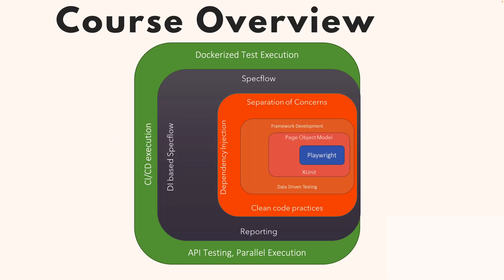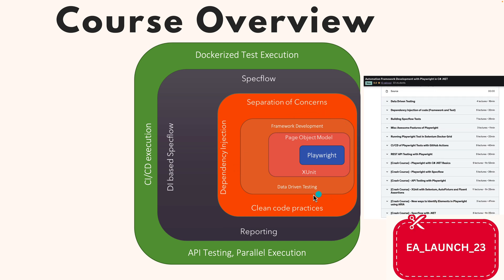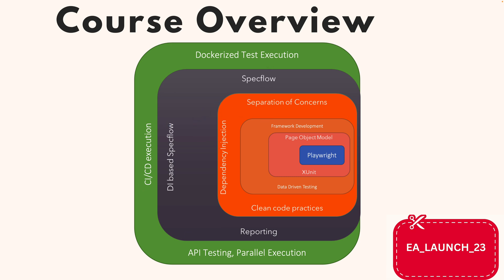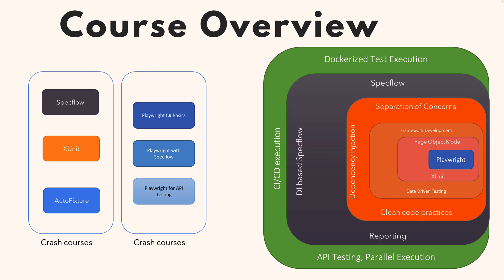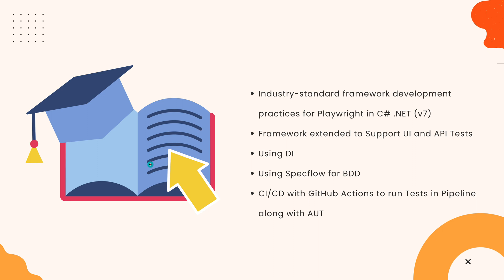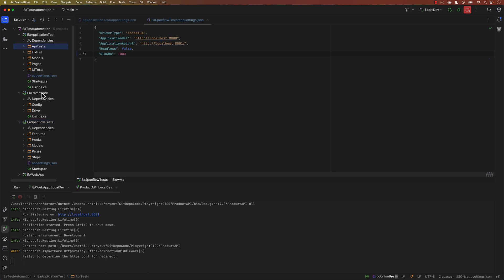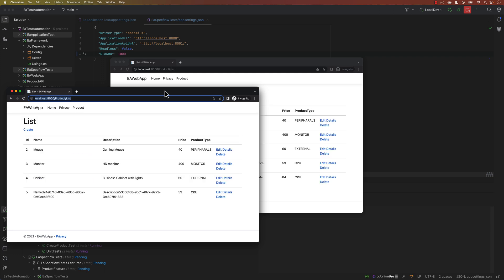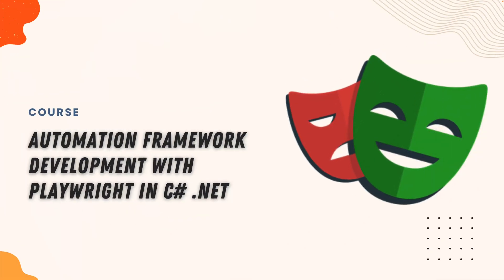Automation Framework Development with Playwright in C# .NET - Course Introduction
[Promotion Content]
This video is about my new course launched on Udemy Platform on Automation Framework Development with Playwright in C# .NET.

Automation framework development with Playwright in C#.NET  is an advanced course designed to address End-to-End test framework development with clean coding and SOLID patterns in place.
The curriculum of this course is designed not just by randomly choosing some of the topics that I know, the course has evolved over a period (15+ years) by giving training to more than 270,000+ professionals (both online and corporate training) and working in automation testing field 15+ years now
Hence the course is a much-refined version, meaning the course won't deviate from the topics it is meant to be.
The course includes all the source codes which we will discuss in the course, hence one must have all the source codes required at the end of every section.
Finally, the course is for those, who are serious about automation testing framework development from the complete ground up and understand all the nuts and bolts of building them for extensible usage at work

In this course, you will learn to automate ASP NET Web API and WebUI projects using tools such as
► Playwright (latest version)
► .NET 7
► C# 11
► XUnit
► AutoFixture
► Fluent Assertion
► Specflow

We will also be using the following patterns in this course
► Dependency Injection
► Factory Pattern
► Page Object Model Pattern
► Lazy Initialization

At the end of this course, you will have
► Complete understanding of C# with .NET 7
► Complete understanding of Playwright with the latest and greatest changes
► Designing a complete framework from the ground up